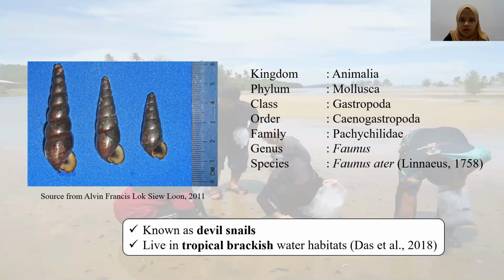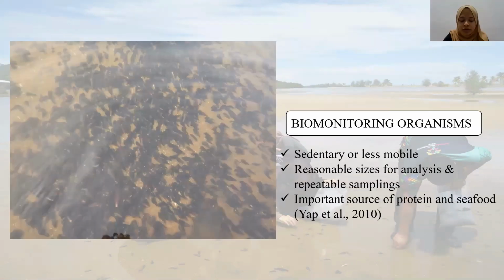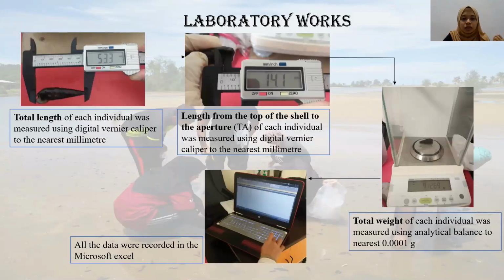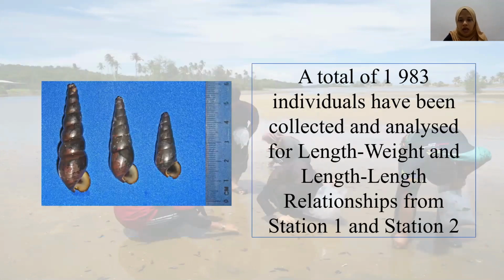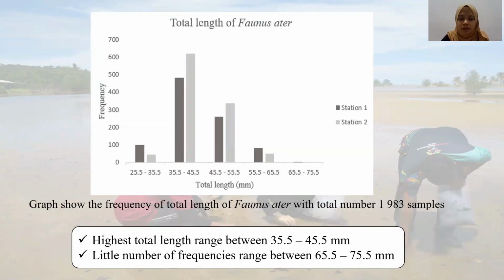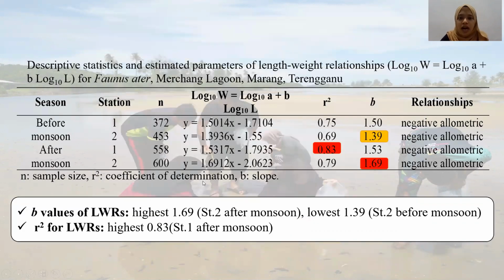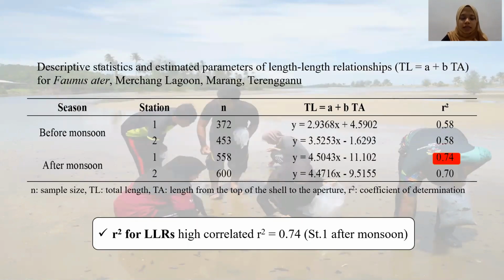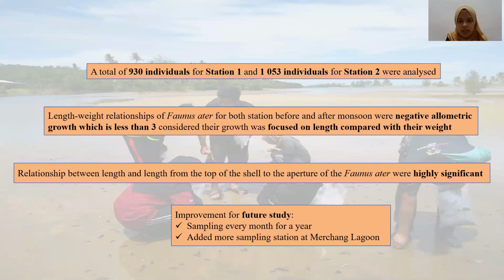FYP & SRD Presentation S47092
Nur Syafiqa Bt Abd Malek
S47092
FYP & SRD Presentation
University Malaysia Terengganu